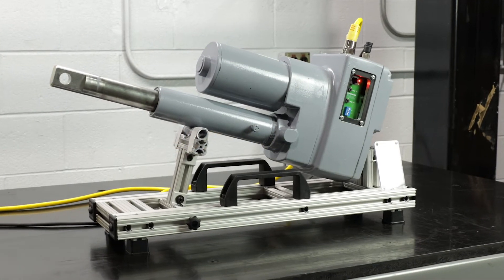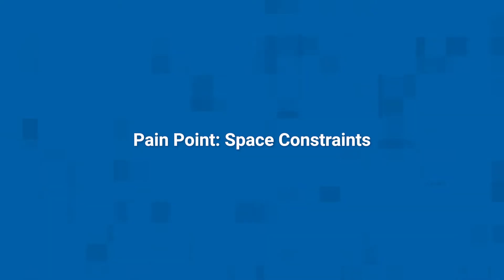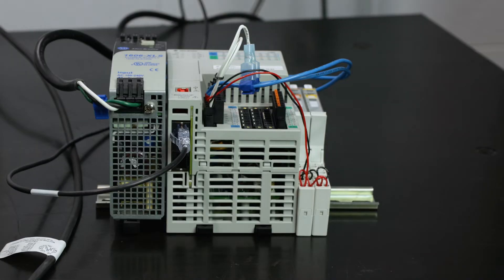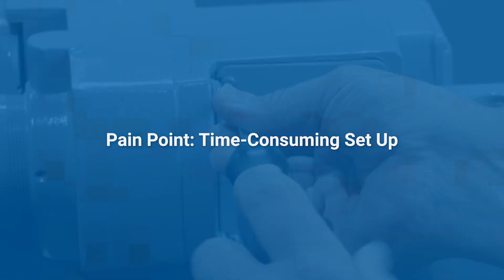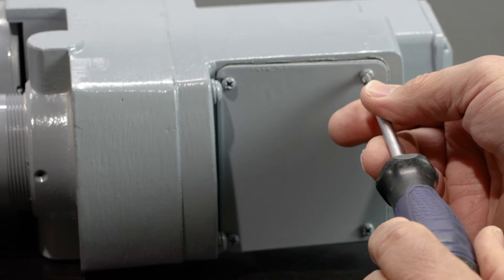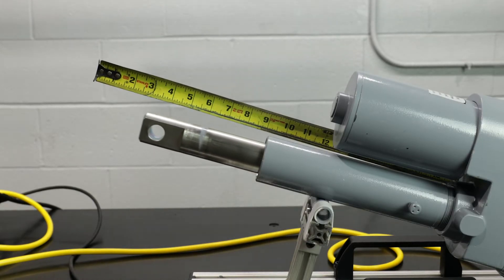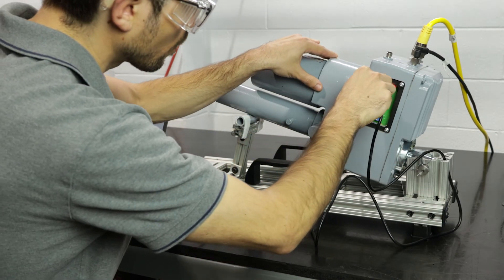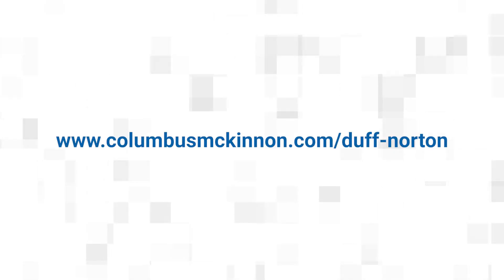Duff-Norton® SPA Linear Actuator with Intelli-Motion™️ Technology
Combining intelligent controls with some of the highest-quality hardware available on the market, Columbus McKinnon presents its first smart actuator: the Duff-Norton® SPA Linear Actuator with Intelli-Motion™️ Technology. As the latest product to join our family of automation-focused solutions, this intelligent actuator offers ease of installation, quick configuration, and simple operation to ensure your system can get up and running quickly.

To learn more about our smart actuator and how it can benefit you,